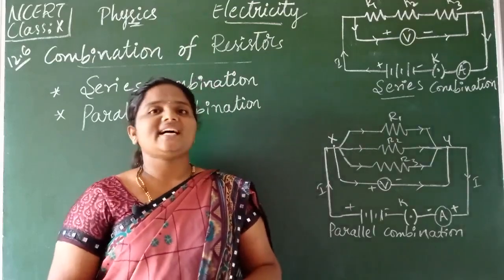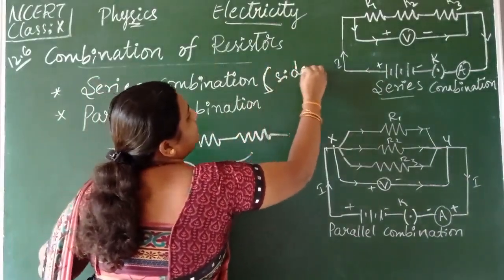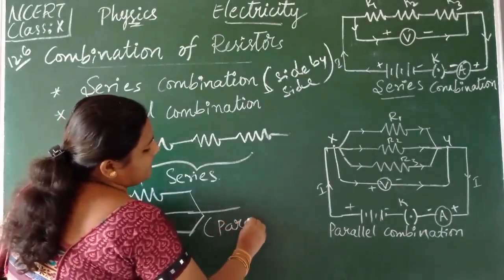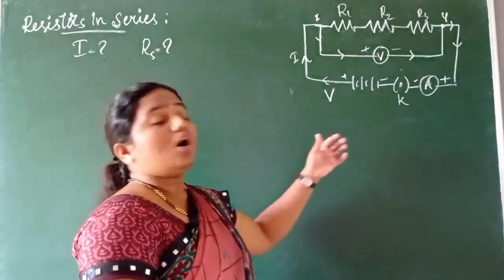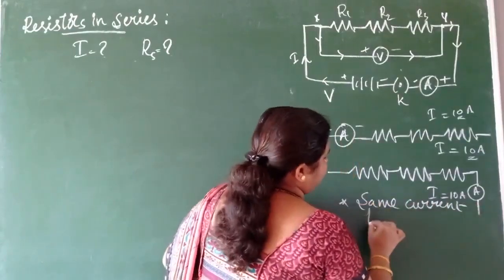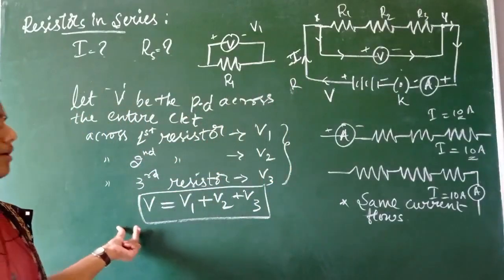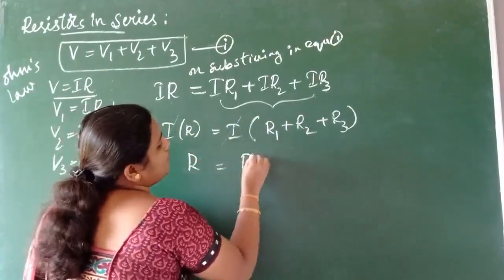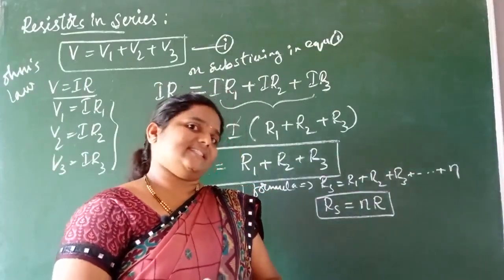Ch12. Electricity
Series combination